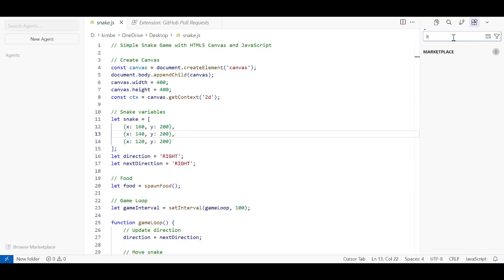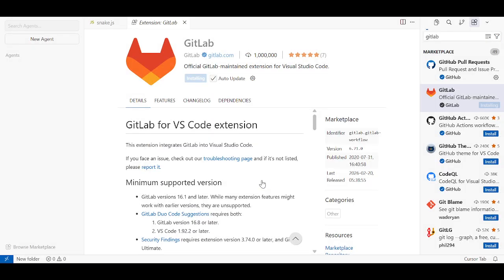How to Connect Gitlab with Cursor.Ai 2026 (Integrate Gitlab with Cursor.Ai)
In today's video, we dive deep into the process of connecting GitLab with Cursor AI, a powerful integration that enhances your development workflow. This professional tutorial will guide you through the necessary steps to effectively link these two platforms, ensuring a seamless experience when working on your projects.

By the end of this video, you will have a clear understanding of how to set up this integration and the benefits it brings to your software development process. Don't forget to watch till the end to maximize your learning and improve your productivity!